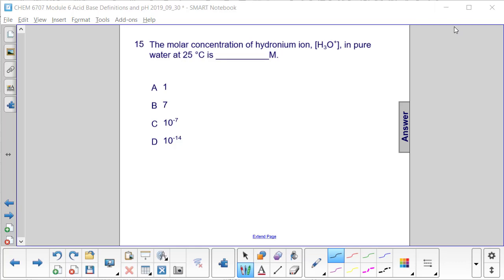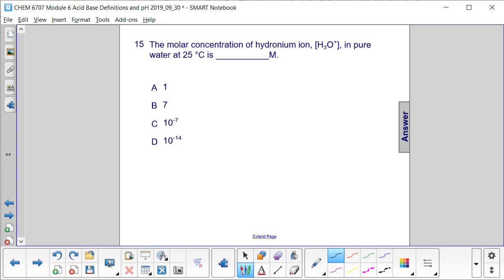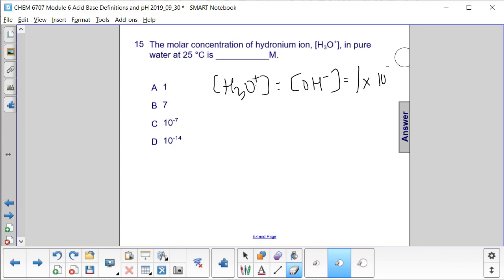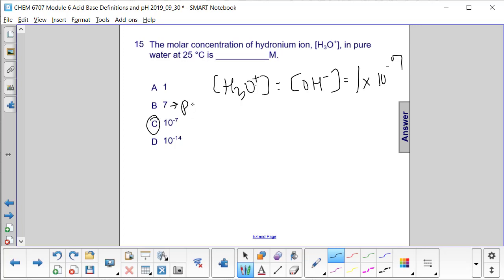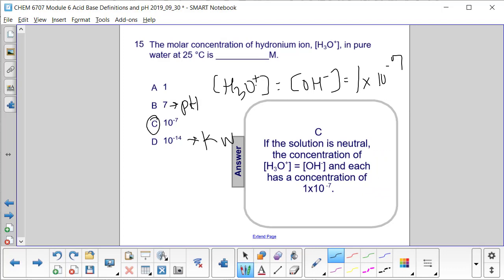Acid Base Definitions and pH Question 15